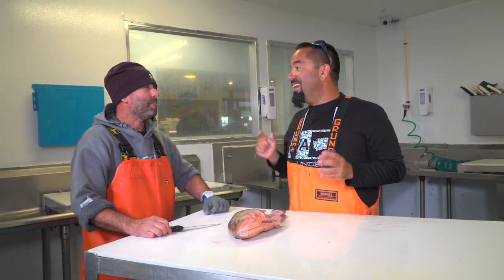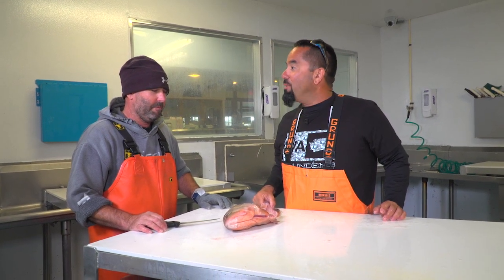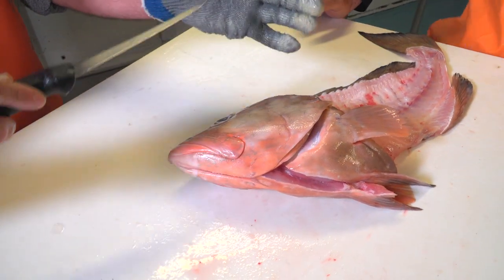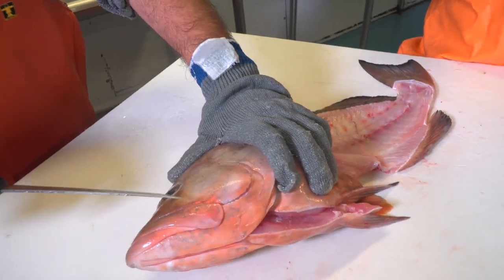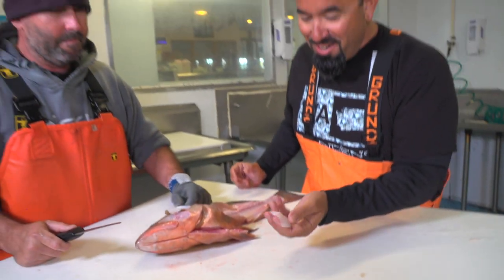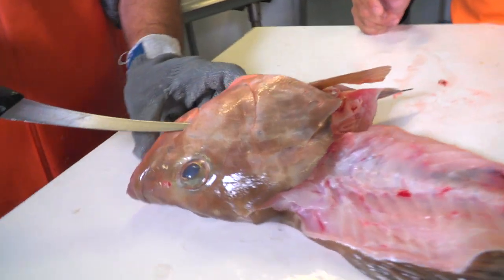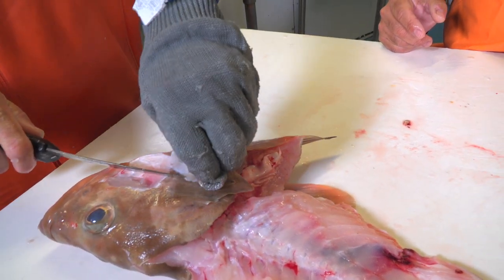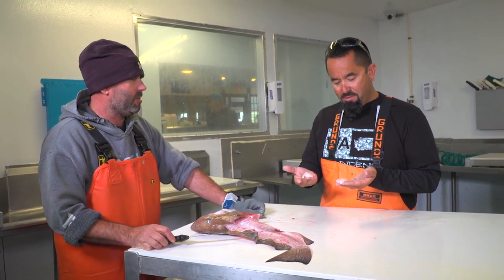How to cut out grouper cheeks!!! Cod and Caper Seafood!!!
Rich from Cod & Capers Seafood takes us through what it takes to cut out grouper cheeks